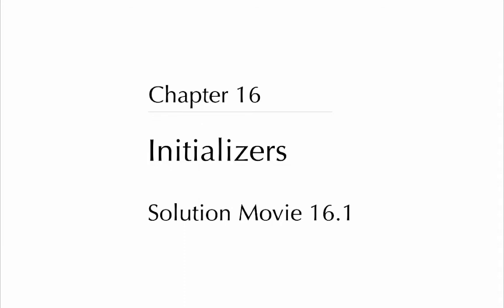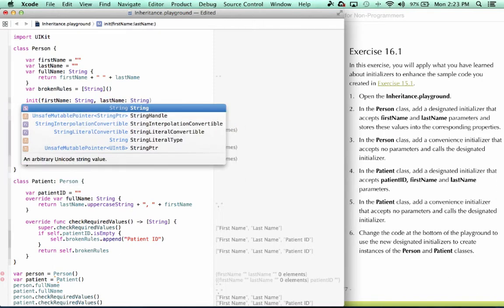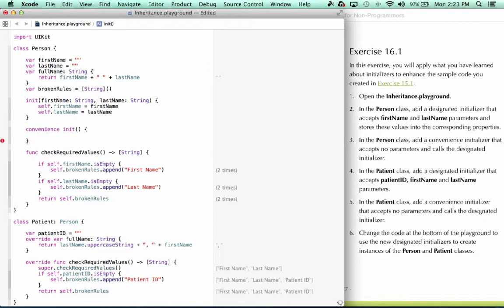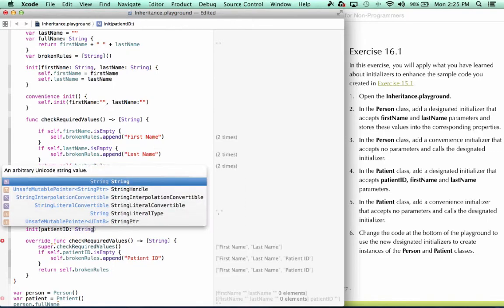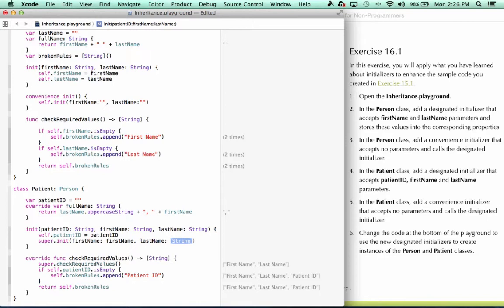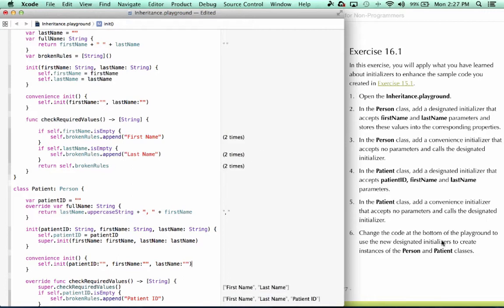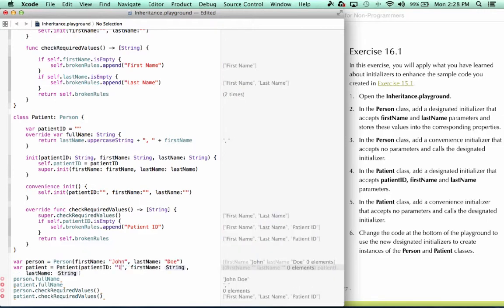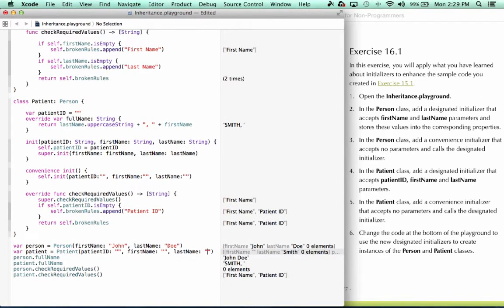Learn to Code in Swift : Initializers (13 of 20)